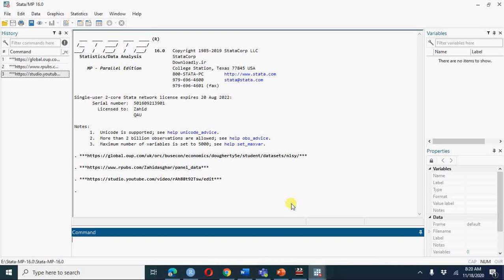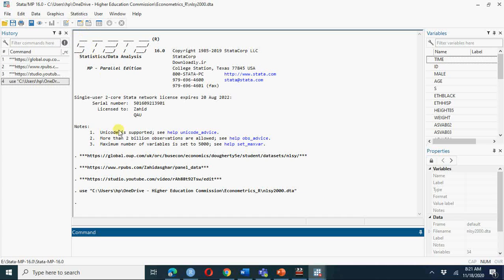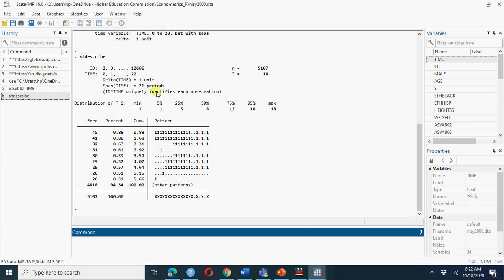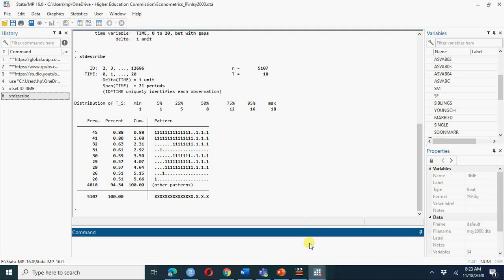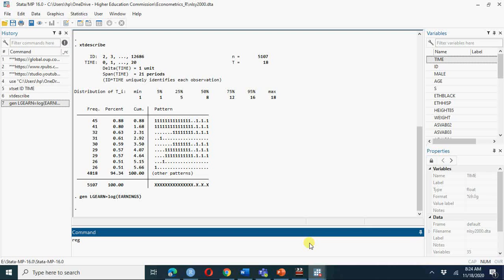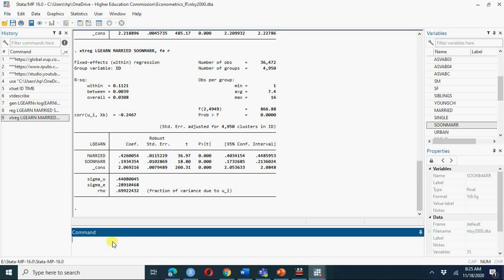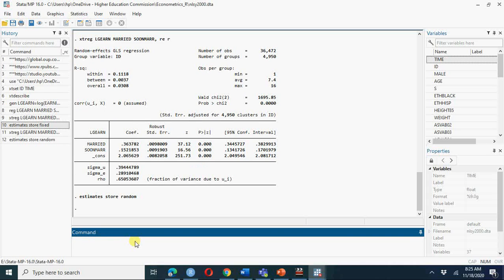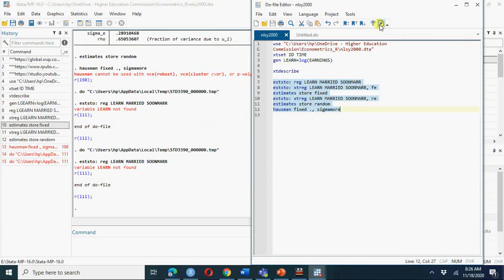V#28 Workshop on Fixed Effect vs Random Effect Model (Panel Data) Using STATA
Panel Using R
Stata Commands
xtset ID TIME
gen LGEARN=log(EARNINGS)

xtdescribe

eststo: reg LGEARN MARRIED SOONMARR
eststo: xtreg LGEARN MARRIED SOONMARR, fe
estimates store fixed
eststo: xtreg LGEARN MARRIED SOONMARR, re
estimates store random
hausman fixed ., sigmamore